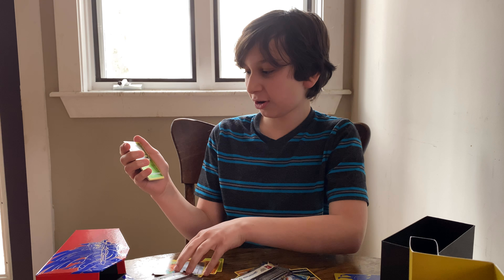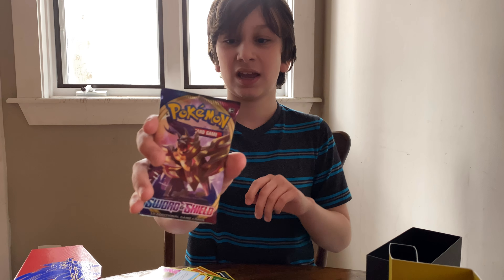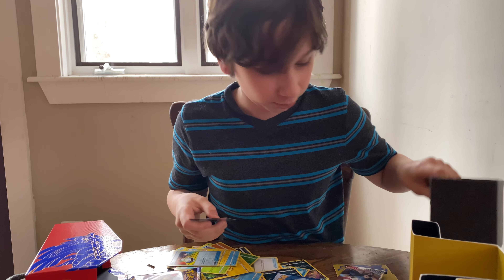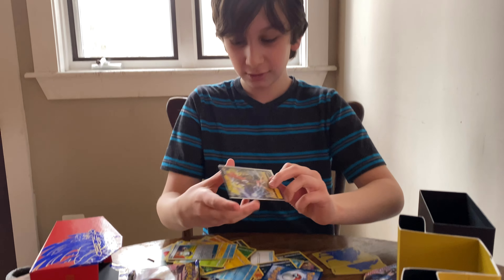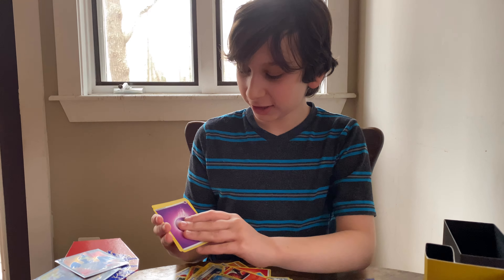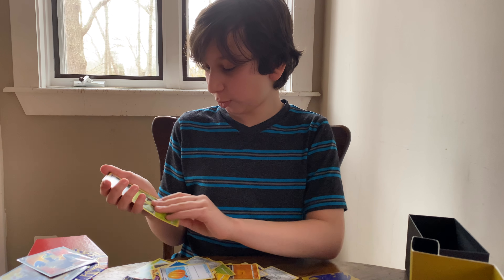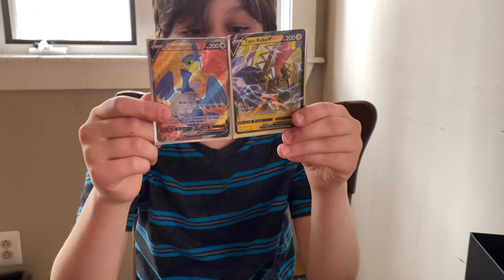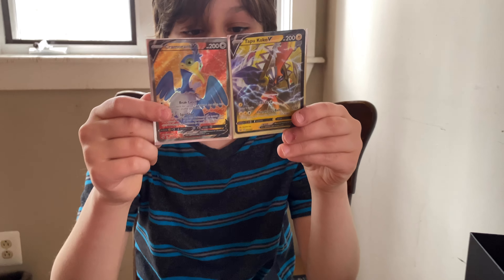Pokémon sword elite trainer box opening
Hope you enjoy the codes!